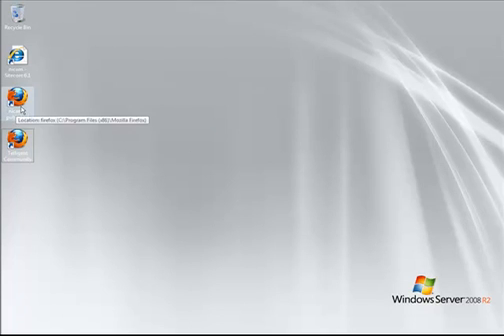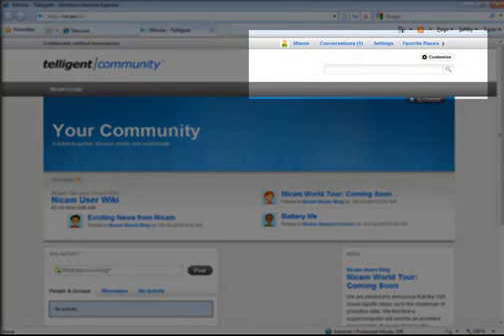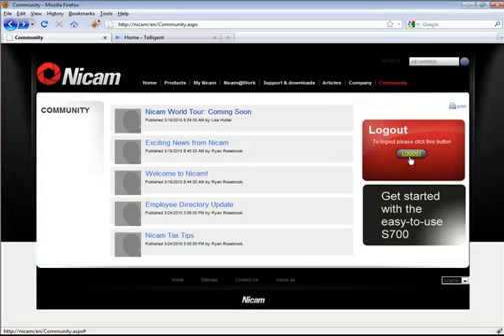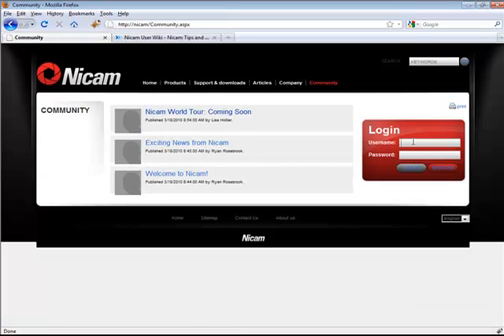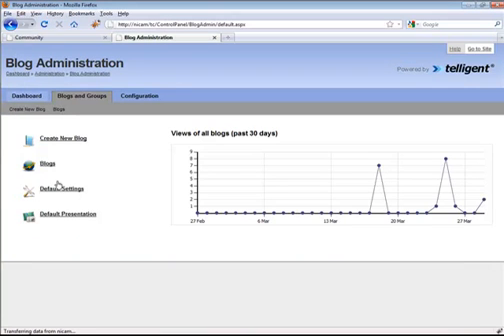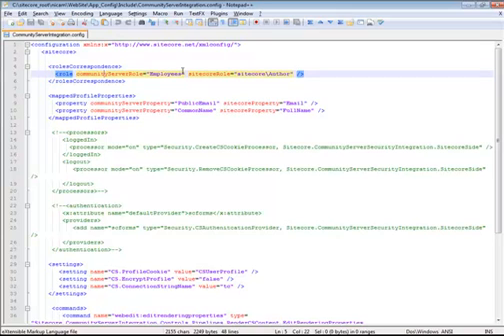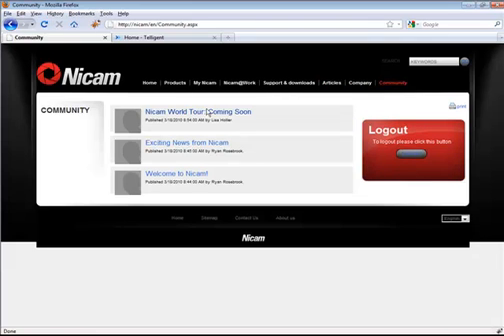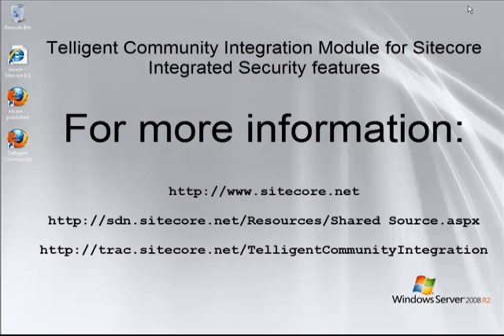Telligent Community integration module for Sitecore - Integrated Security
Demonstration of the integrated security features of the Telligent Community integration module 1.1 for Sitecore.